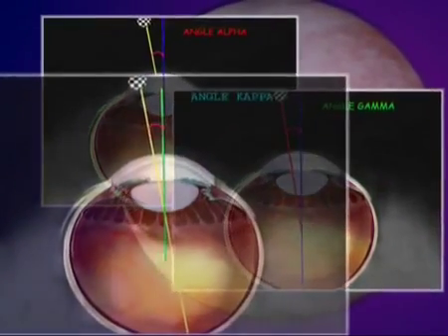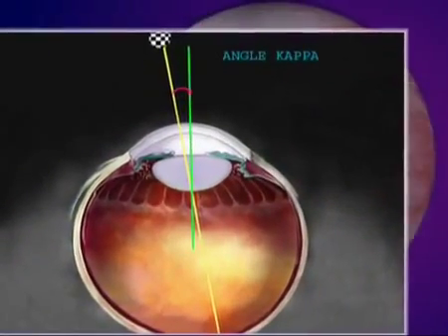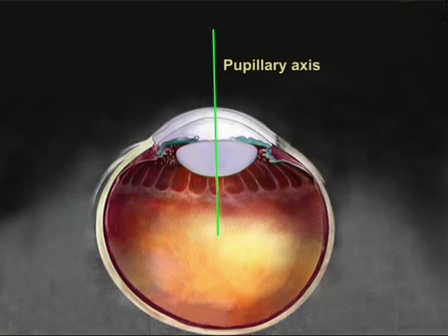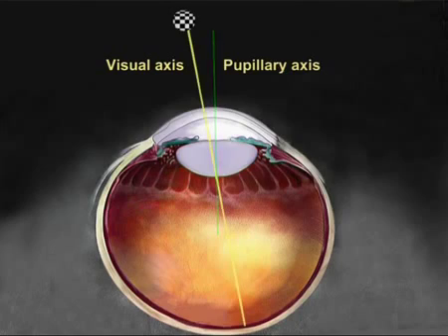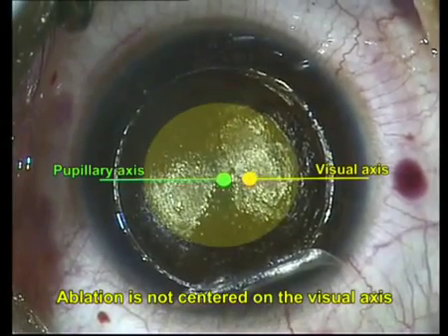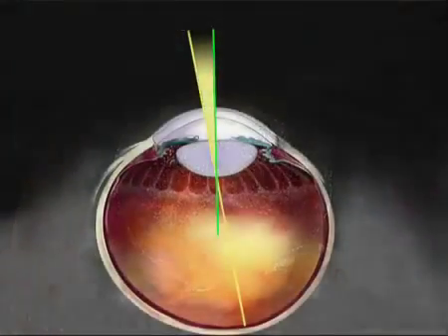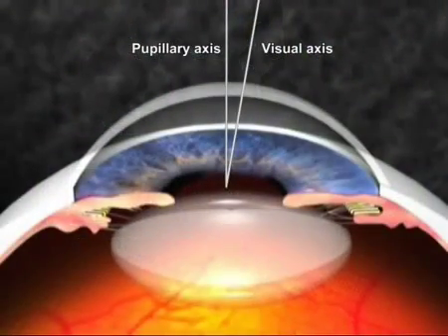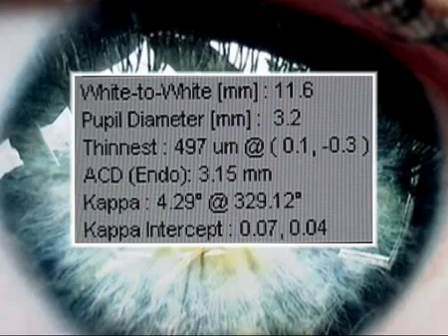Angle Kappa in Multifocal IOLs: What Surgeons Need to Know | Dr Agarwals Eye Hospital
Multifocal intraocular lenses (IOLs) may reduce dependence on glasses after cataract surgery, and results depend on careful planning.

This video discusses angle kappa and its importance when choosing and placing multifocal IOLs, an important factor in planning vision at different distances.

In this video, learn about:
• What angle kappa is
• Why it matters for multifocal IOL patients
• How it affects lens selection and visual outcomes

Planning cataract surgery with premium lenses? Consult our specialists.

Learn about multifocal intraocular lenses, the multifocal lens for cataract surgery and other cataract surgery lens choices.